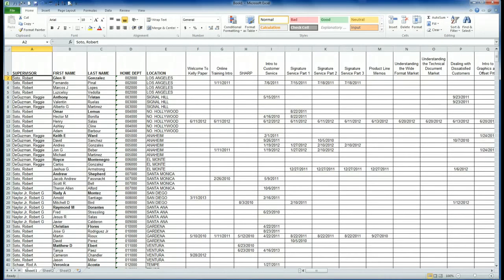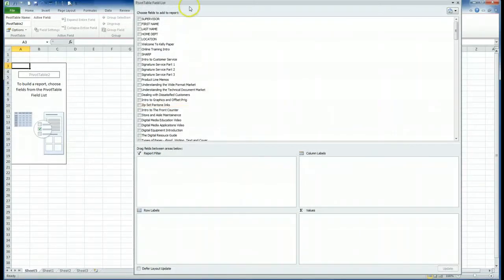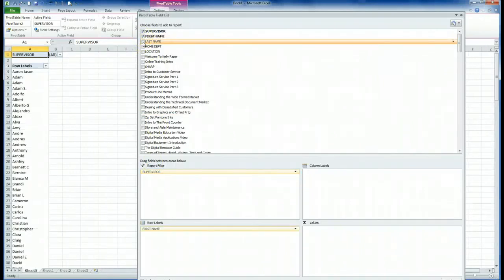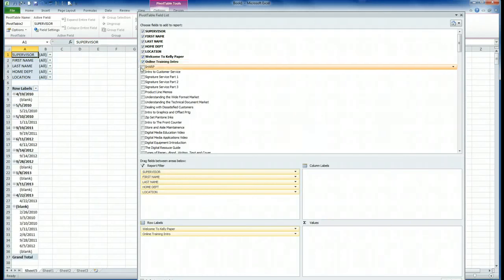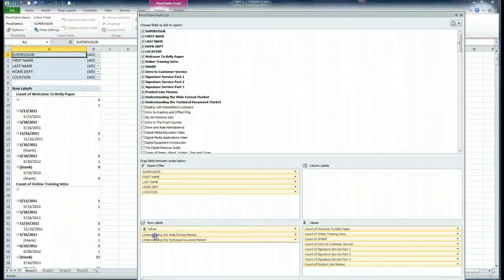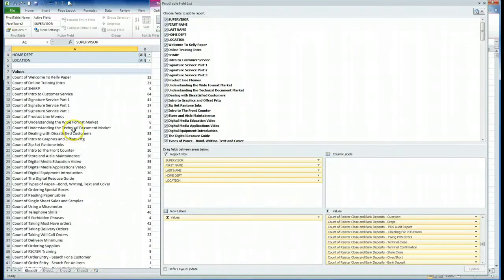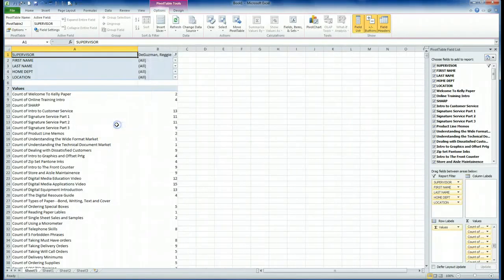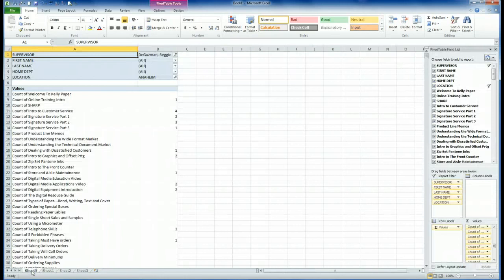Excel 2010 Pivot Table Example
Pivot Table, Excel 2010, Pivot Table Example, easy to data convert.